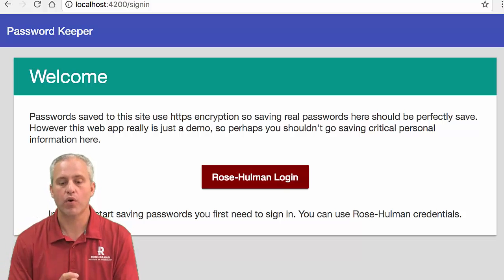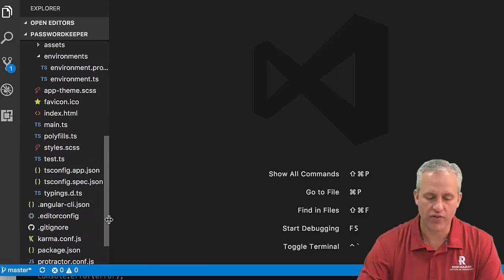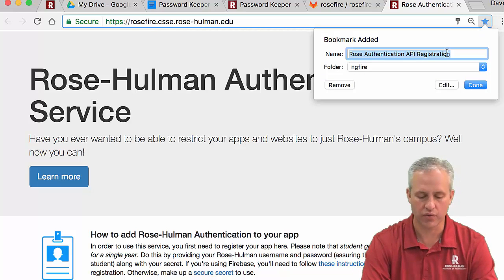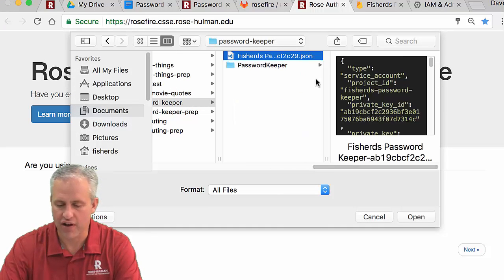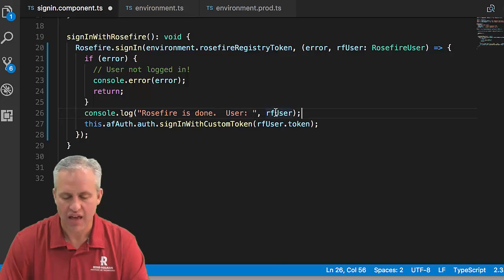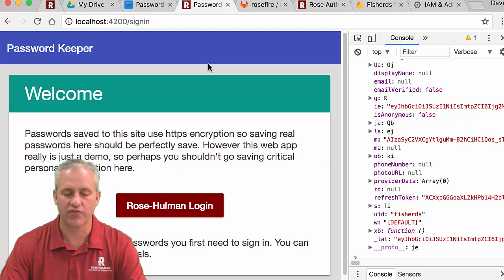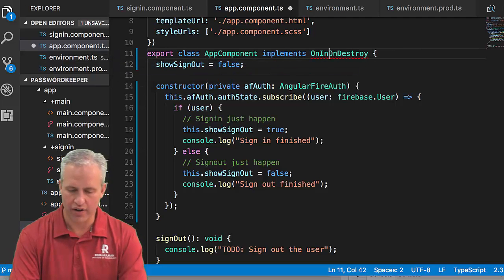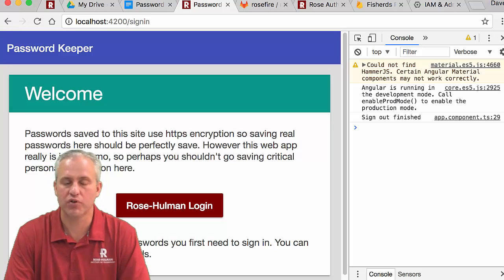Angular with Firebase course - Password Keeper - 06 Rosefire Authentication